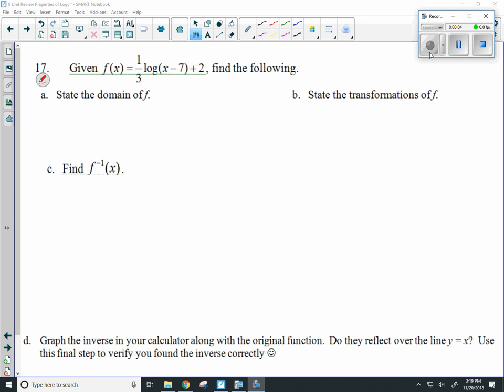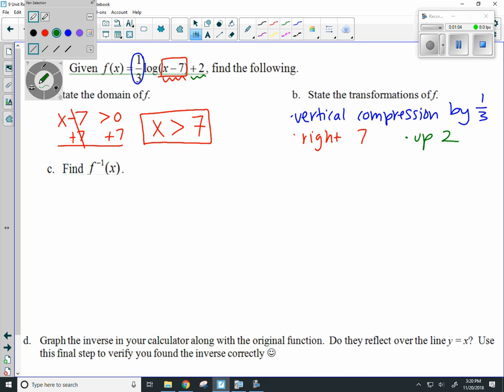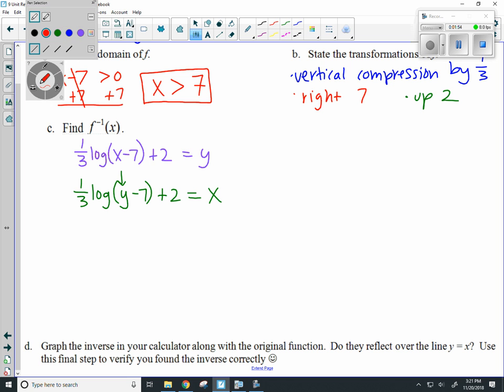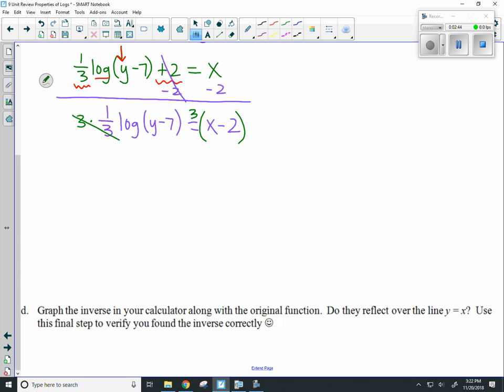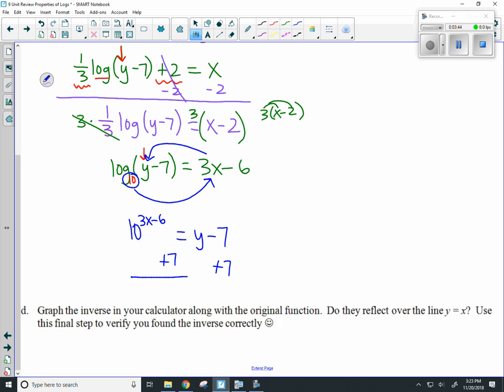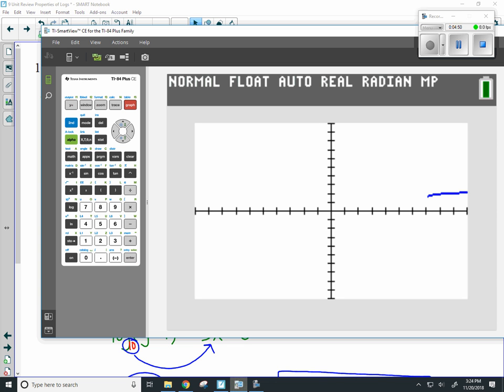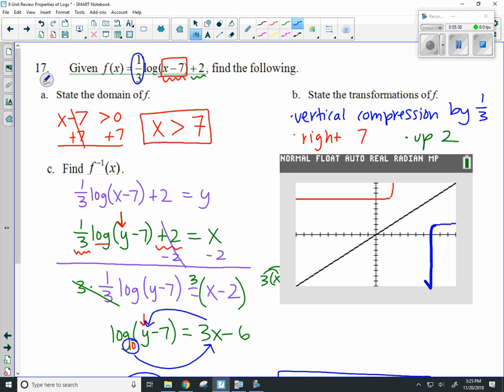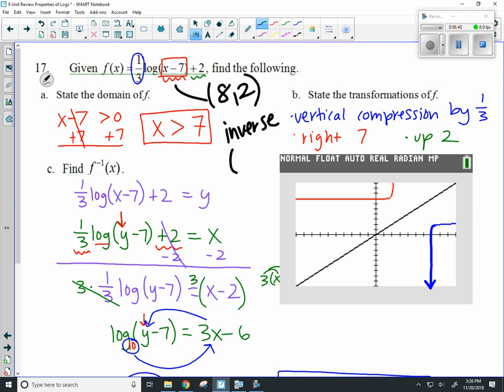Unit 4 Review Question 17